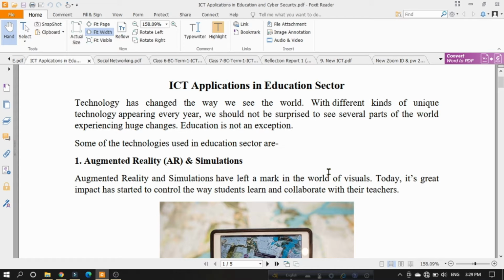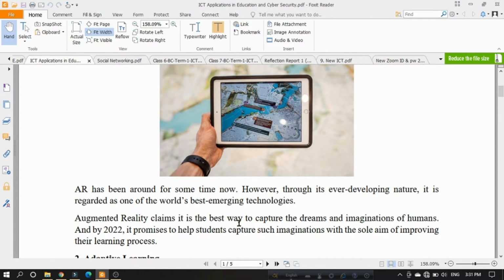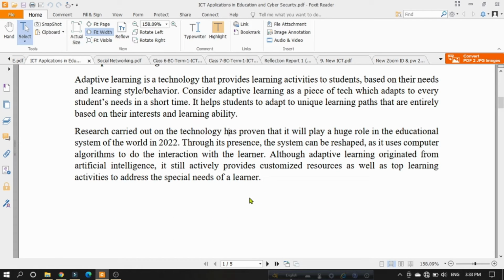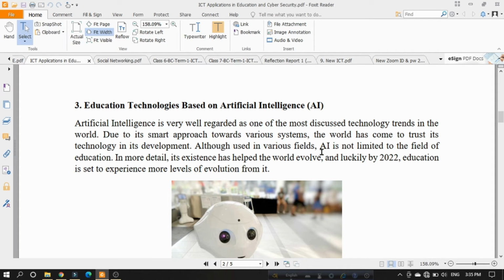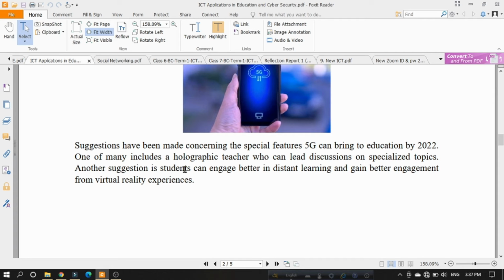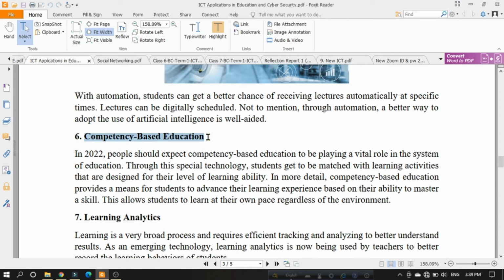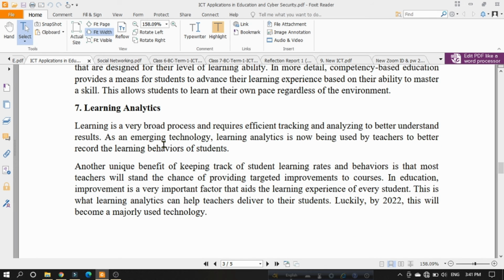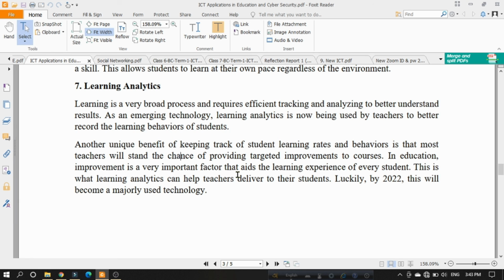ICT Applications in Education sector | Grade Seven | Shibbir Ahmad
In this tutorial, I have discussed about ICT Applications in Education sector.